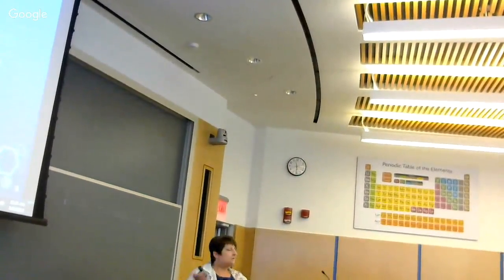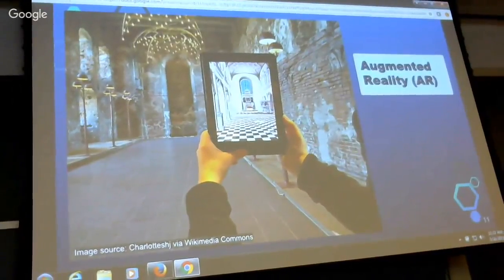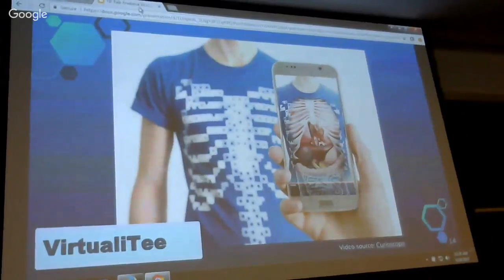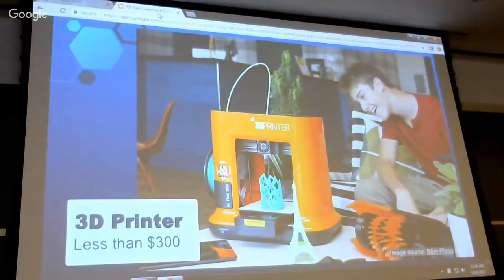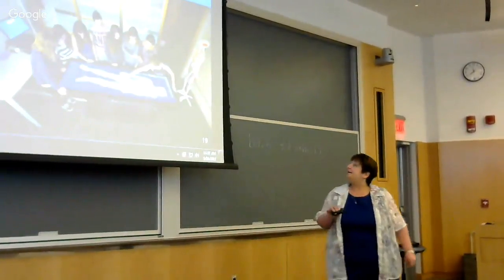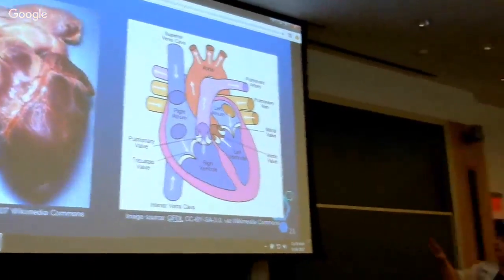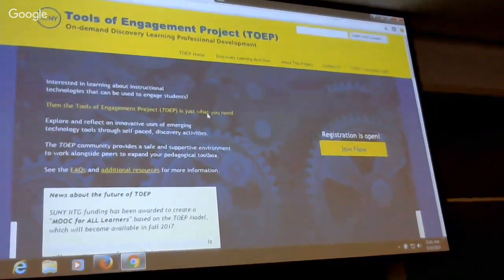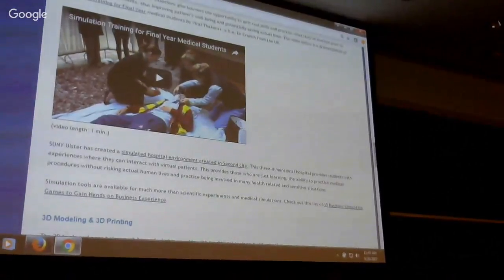TIF Talks 17- Robin Sullivan